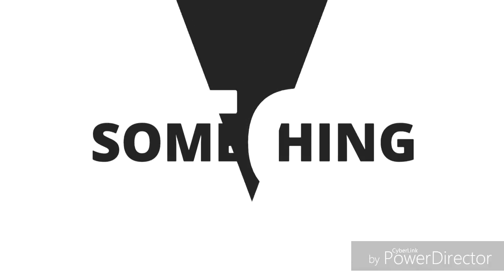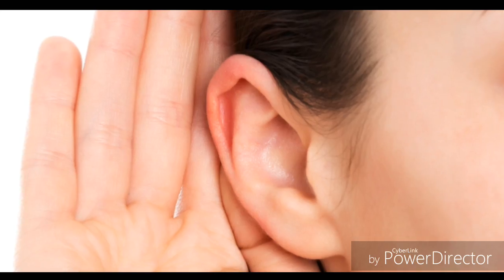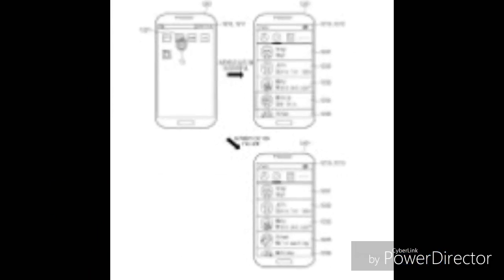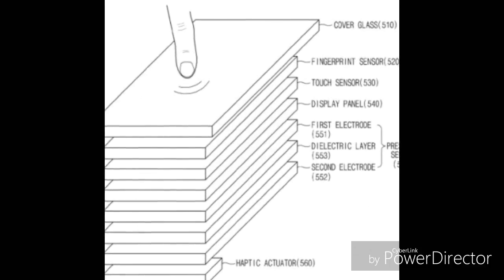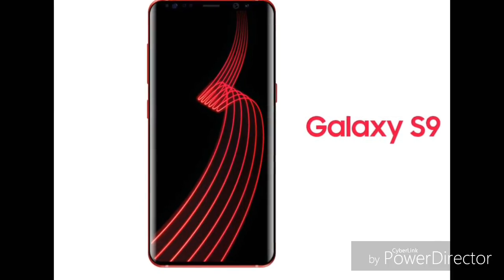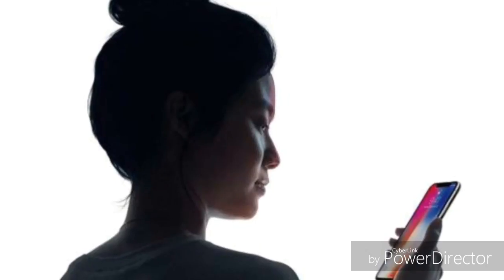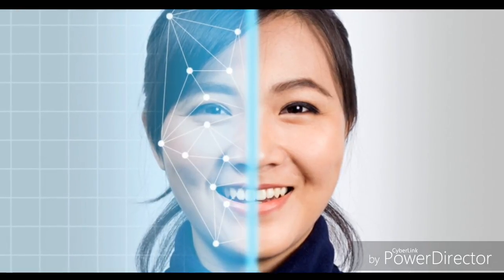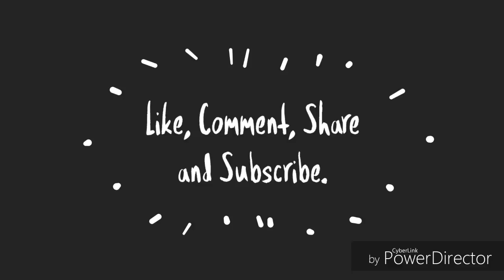Samsung granted for under screen fingerprint scanner...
The latest news and reports of Samsung...